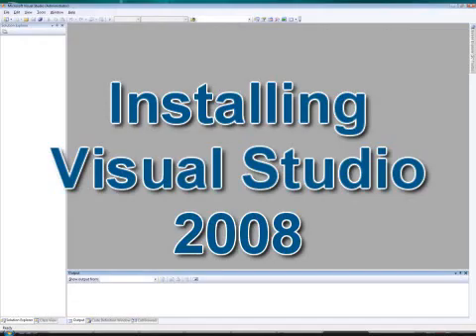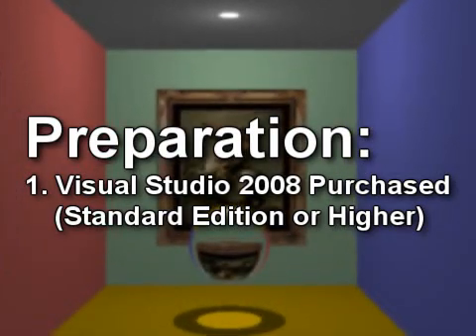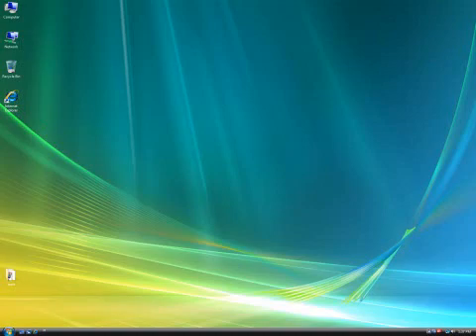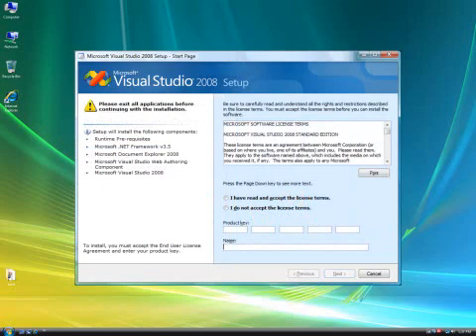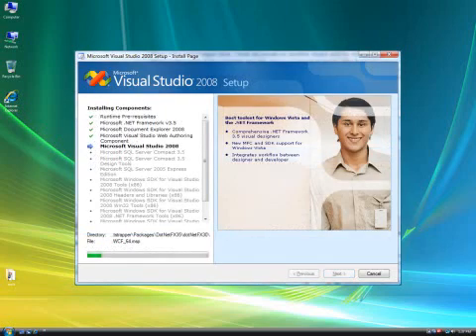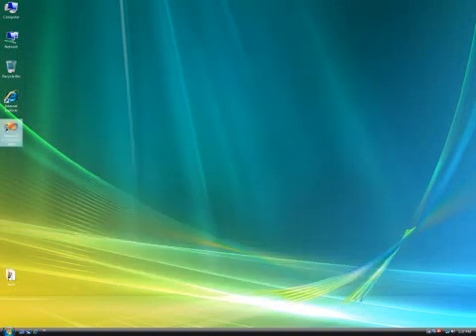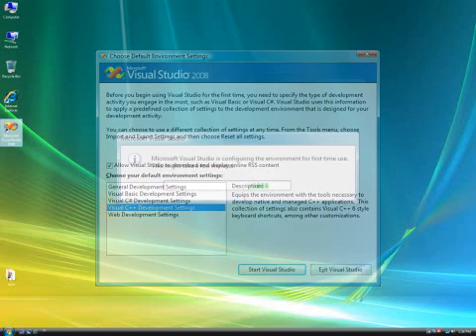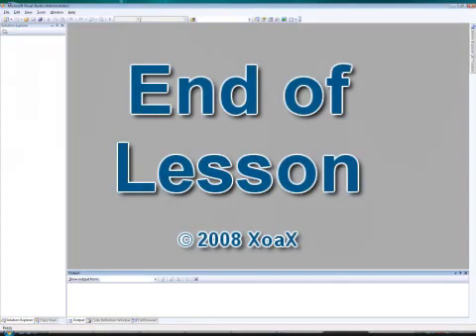Visual C++: Installing Visual Studio 2008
This Visual C++ tutorial explains how to install Visual Studio 2008.